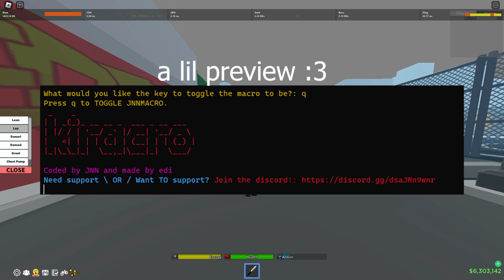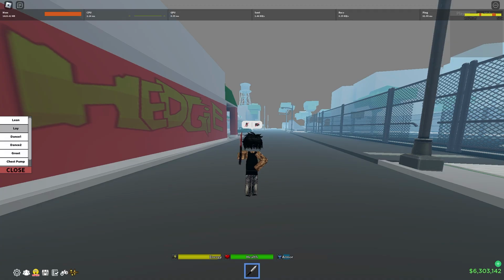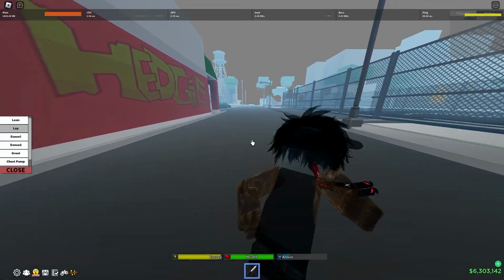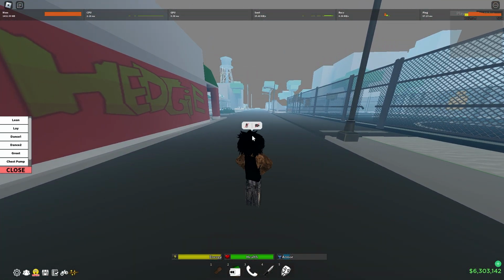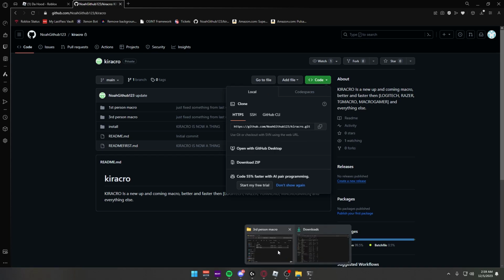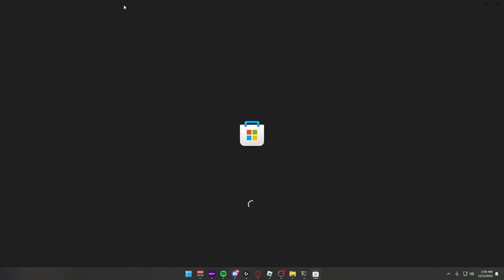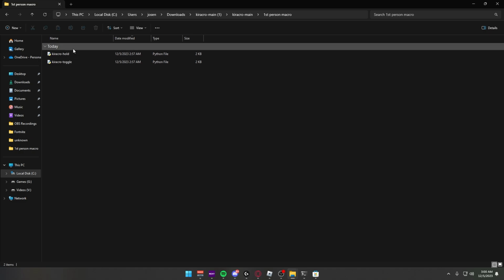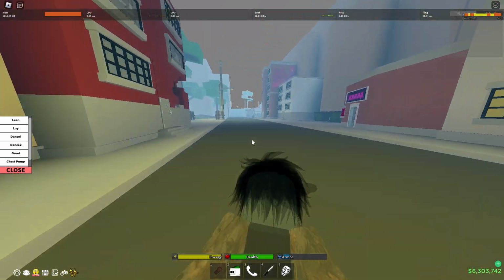NEW FASTEST MACRO... FOR FREE?!?! 🤯🏃‍♂️💨 (FASTER THAN LOGITECH ,RAZOR, AND TG MACRO)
Settings:
2800 DPI
0.15 Sensitivity
1920 x 1080 Resolution
PC Specs:
CPU: AMD Ryzen 9 5950x
MOB: MSI MAG B550 TOMAHAWK MAX WIFI
RAM: 64 GB of DDR4 RAM
GPU: AMD Radeon RX 6900xt
STORAGE: Samsung SSD 980 PRO 2TB, CORSAIR MP600 PRO NH
Peripherals:
Wlmouse mini
Steal Series Apex Pro 60%
Razer Kyro Pro
IEMS

Ignore Tags.